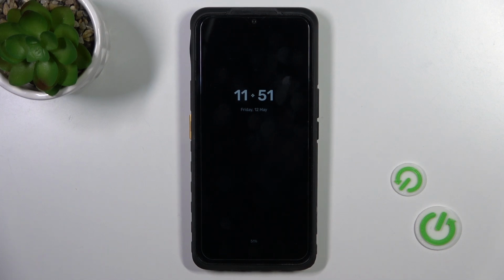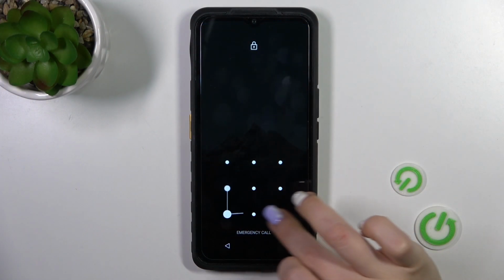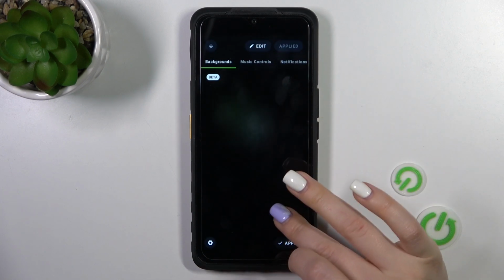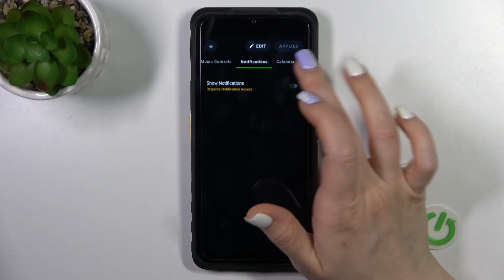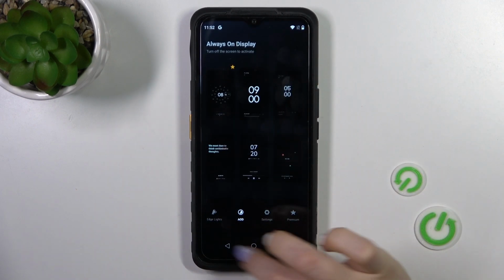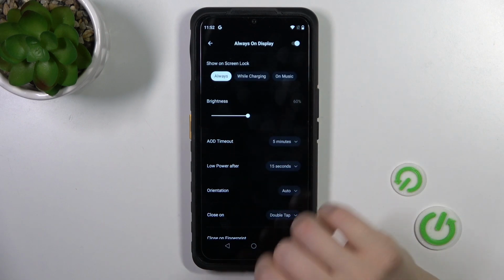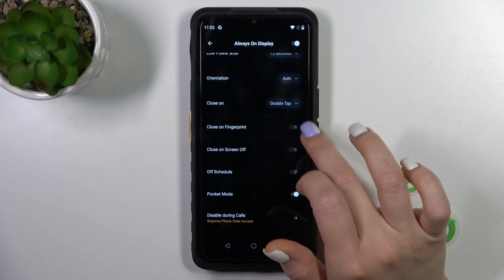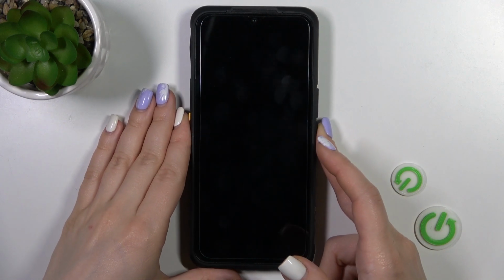How to Customize AOD on CATERPILLAR Cat S53? - Install Muviz Edge App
Today we will show you how to make your CATERPILLAR Cat S53 blank screen animation come alive! The Muviz Edge App lets you view the chosen information, such as the calendar, the battery percentage, or the music control panel, without turning on your screen, just by looking up and following the instructions.

How to Get Muviz Edge App in CATERPILLAR Cat S53?
How to Customize Always On Display in CATERPILLAR Cat S53?
How to Customize Always on Display Theme in CATERPILLAR Cat S53?
How to Set Up Theme of Always on Display in CATERPILLAR Cat S53?